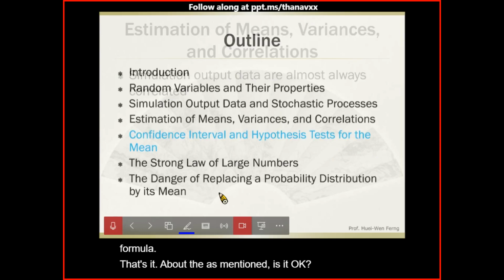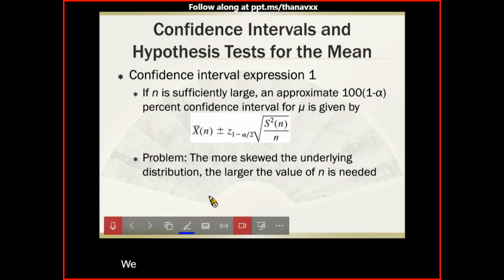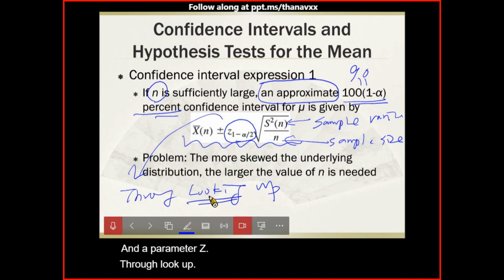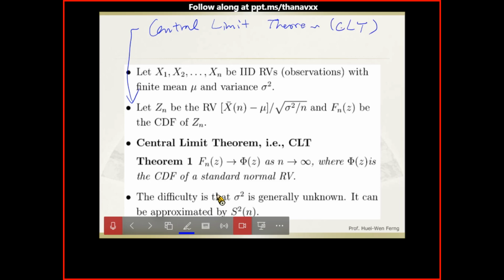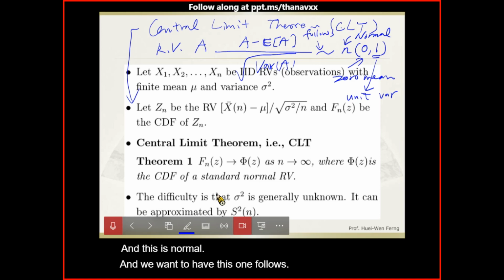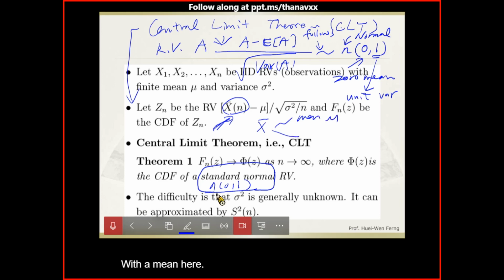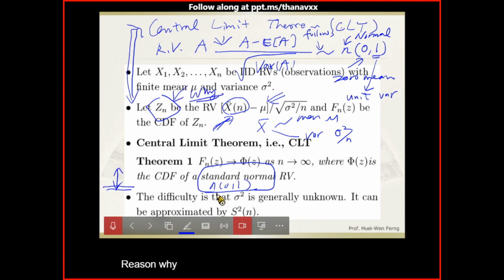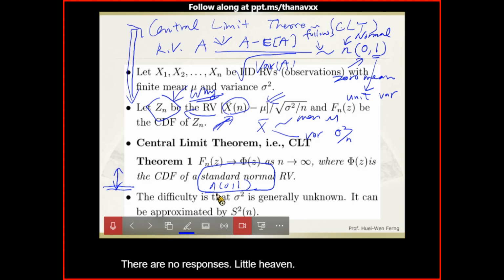[EMI/ 全英語授課] Computer Simulation, Unit 7-6, Chapter 4 (Part 29), 2024/04/01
2024/04/01 (第7周)

2024/04/01 (Week 7)

內容：Chapter 4 (Part 29), Confidence Interval and Hypothesis Tests for the Mean I

Content: Chapter 4 (Part 29), Confidence Interval and Hypothesis Tests for the Mean I

huei-wen_ferng